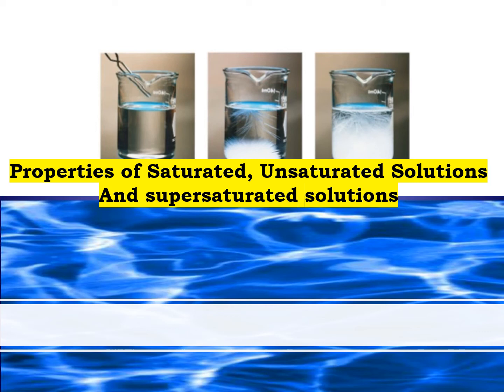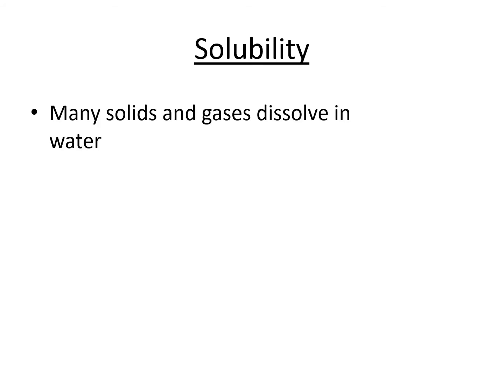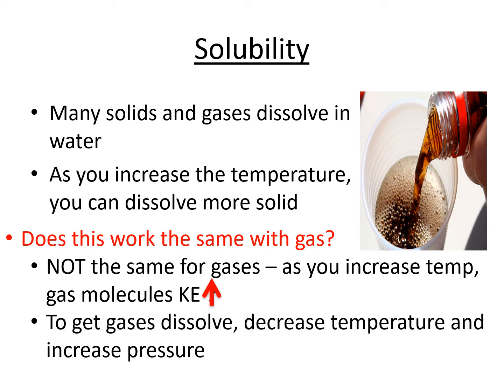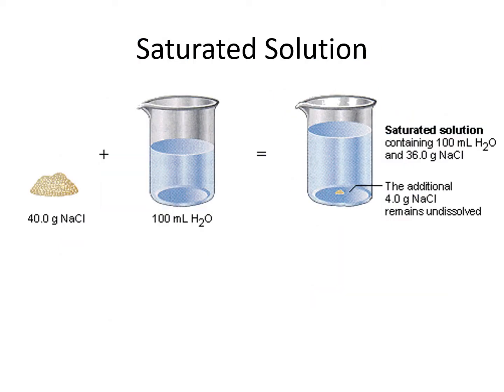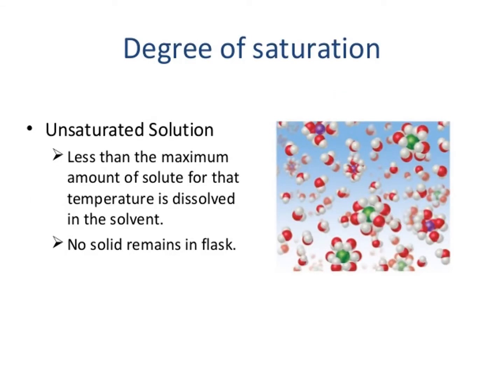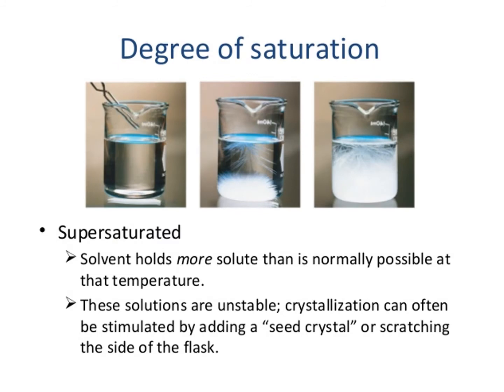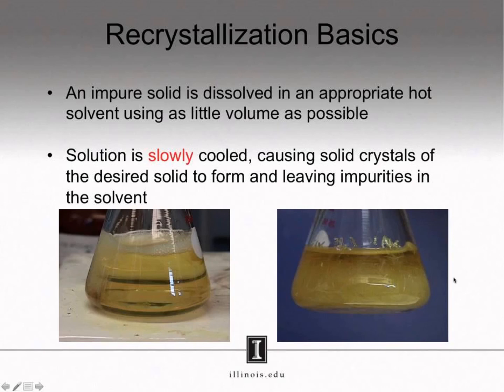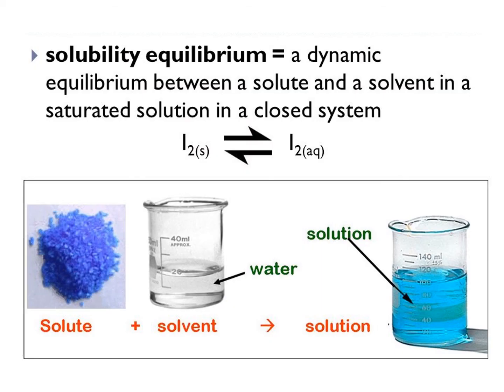GRADE 7 FIRST QUARTER LESSON: PROPERTIES OF SATURATED, UNSATURATED AND SUPERSATURATED SOLUTIONS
PLEASE COPY THIS.

GRADE 7 PASTEUR, ARISTOTLE, EUCLID, COPERNICUS AND KEPLER.
THANKS